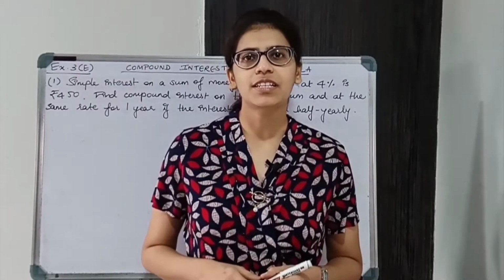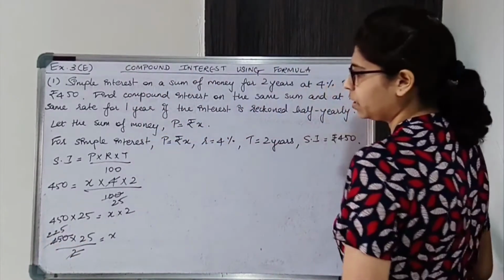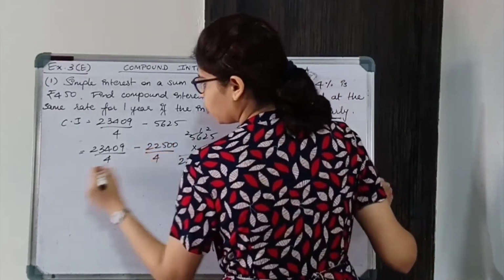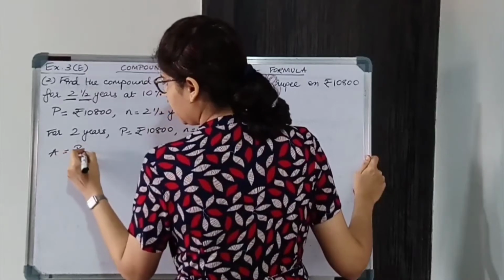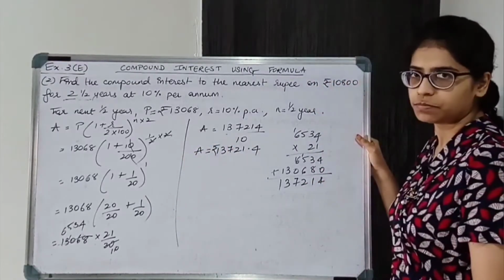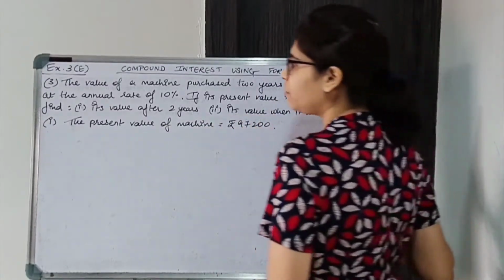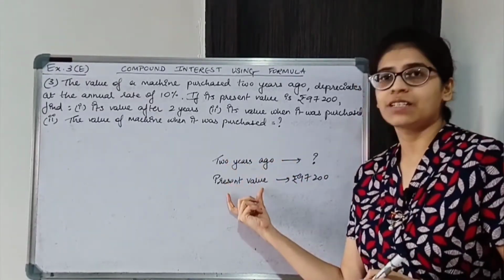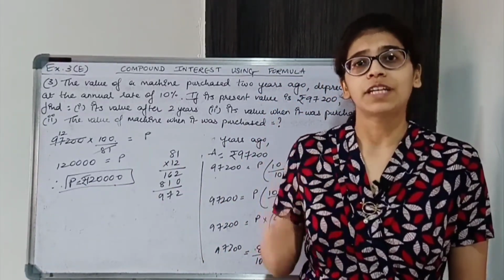ICSE Class 9 Maths | Ex.3E (Q1 - Q3) | Compound Interest Using Formula | Concise Selina Answers